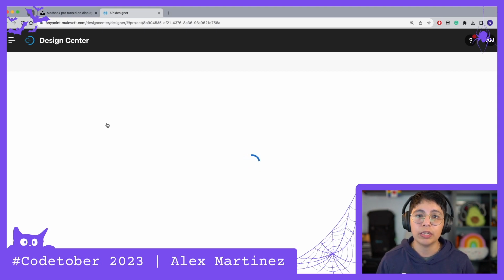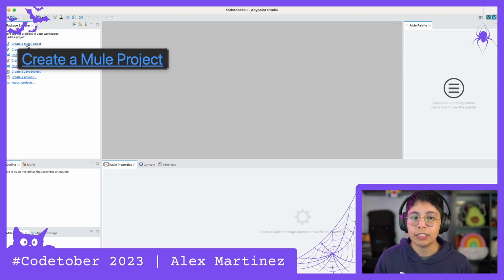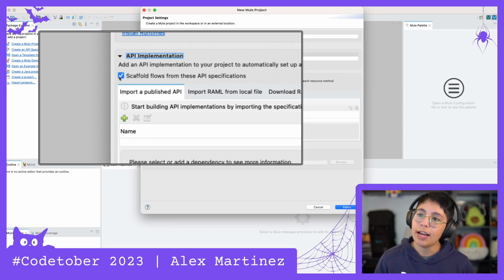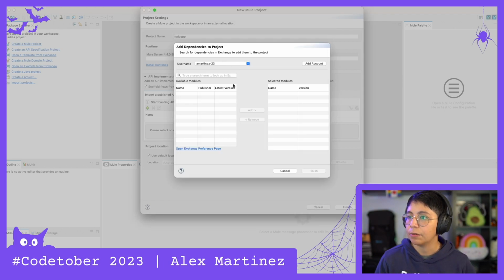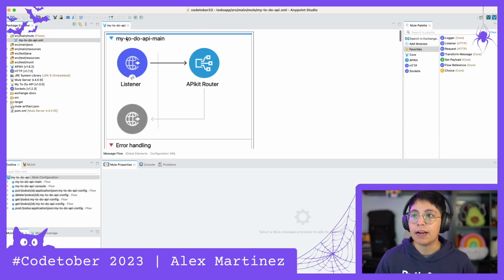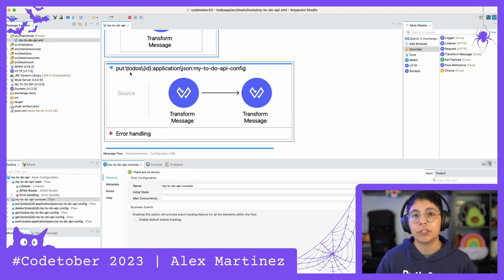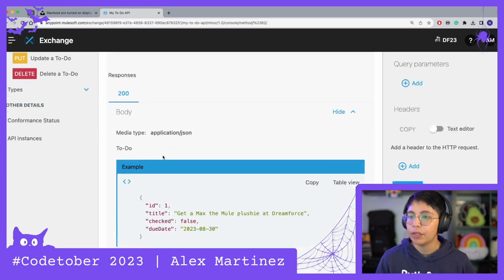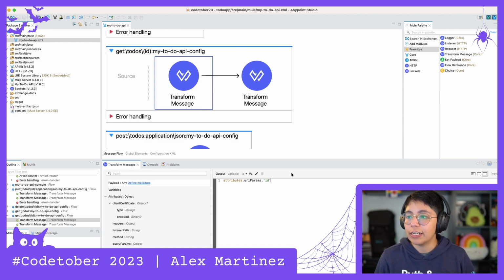How to scaffold Mule flows from a published API spec in Anypoint Studio | Codetober 2023 Day 1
Once you have your API specification and you have published it to Anypoint Exchange, you can now import this directly from Anypoint Studio to automatically scaffold the necessary Mule flows and error handling in a new Mule project.

💻 TECHNICAL SPECS
This project is using Mule runtime version 4.4 and Anypoint Studio version 7.15 on a MacOS Ventura 13.5 with Intel Core i9 processor.